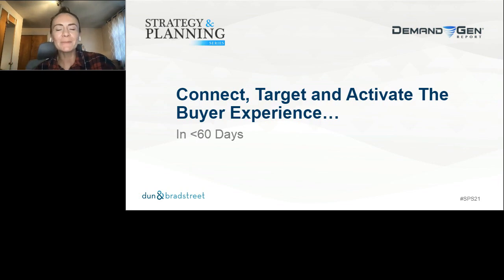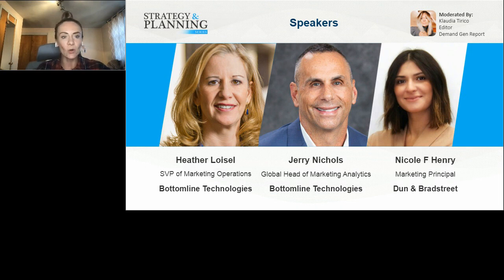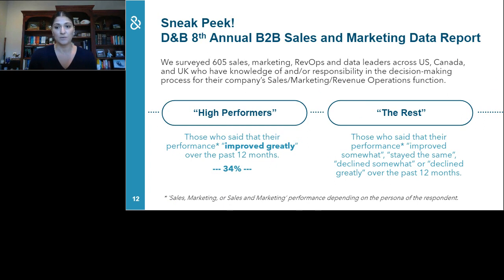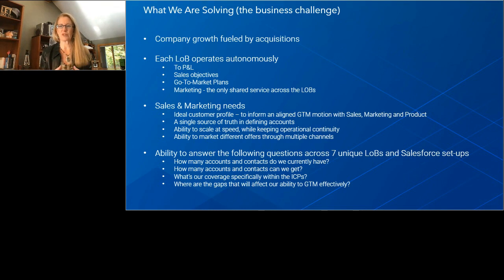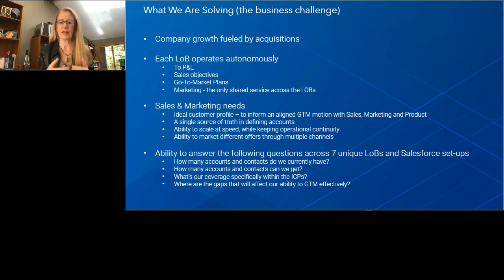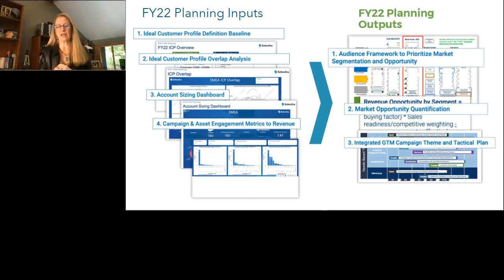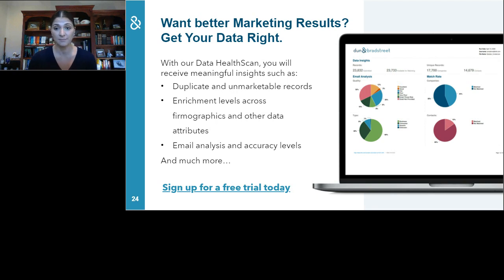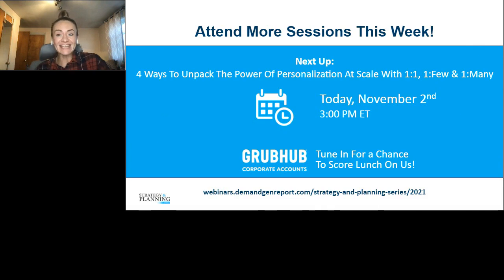Connect, Target and Activate The Buyer Experience… In Less Than 60 Days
The ask is ambitious, and the stakes are high. Your revenue teams are being tasked with providing a frictionless, personalized end-to-end buyer experience. But the mission won’t be accomplished without considering one simple fact: Your data will make or break your success.

At Dun & Bradstreet data, analytics and the insights drawn from them is their core business. So, when it pulls the curtain on how it helped a leading software company build a successful data-driven marketing strategy – in less than 60 days, it’s worth paying attention. You’ll also be among the first to hear the results of a recent survey to 600 sales, marketing, data and RevOps decision makers about the role data is playing in the D&B go-to-market strategy.

Join us to:

Understand how data will play an increasing role in the post-pandemic economy;
Learn how a software company transformed their data journey at speed and scale;
and Discover new insights on the tactics necessary to inform your data-driven marketing strategy.